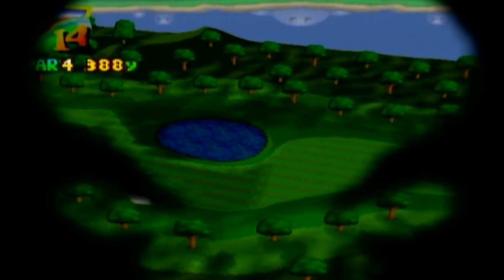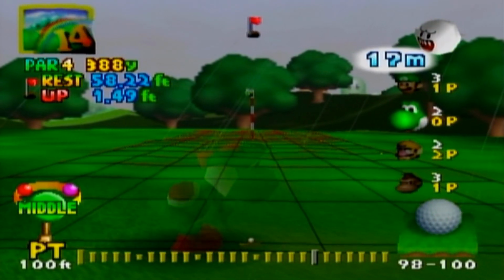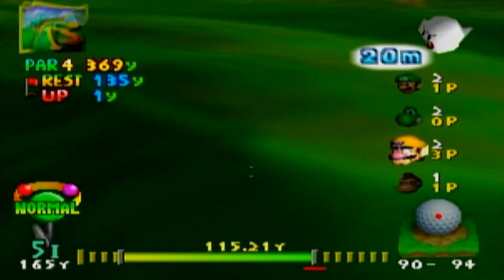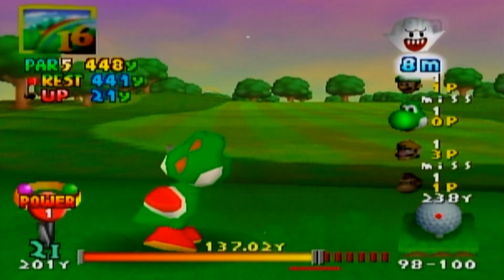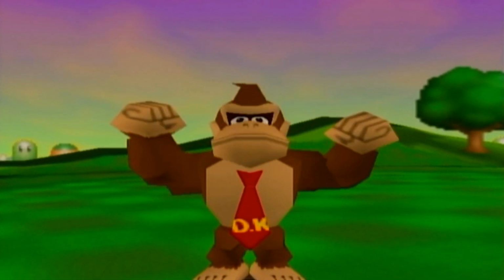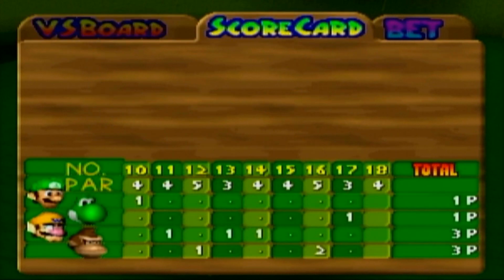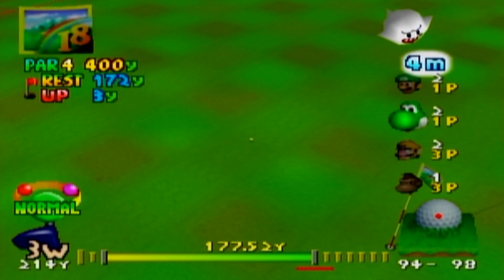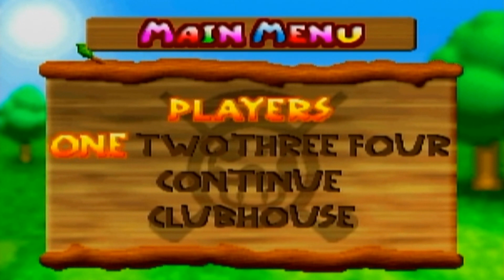Slim Plays Mario Golf (N64) - Club Slots: Part 2/2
The final part of the Club Slots game, and the final game of the project! Join us tomorrow for one more extra video!